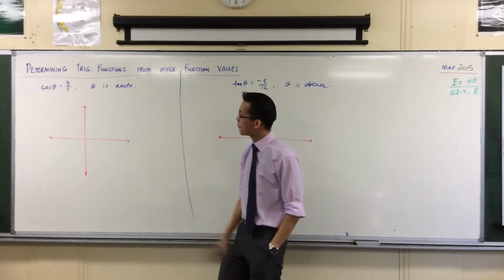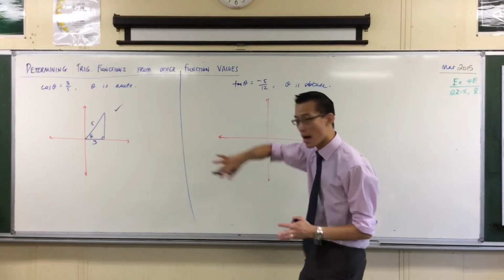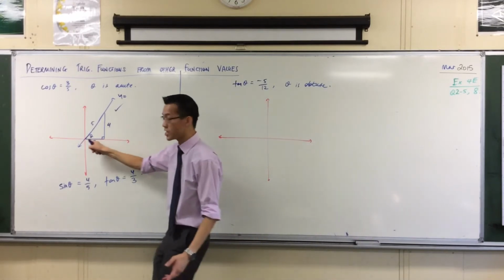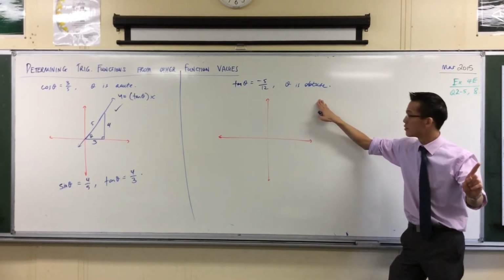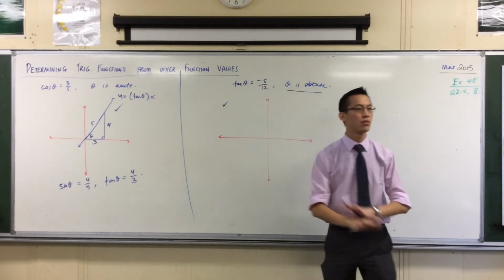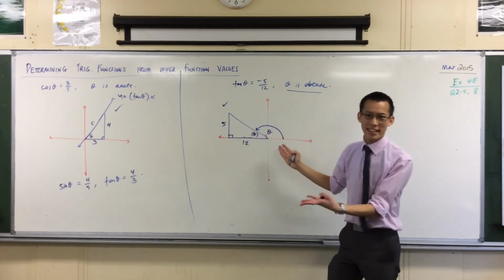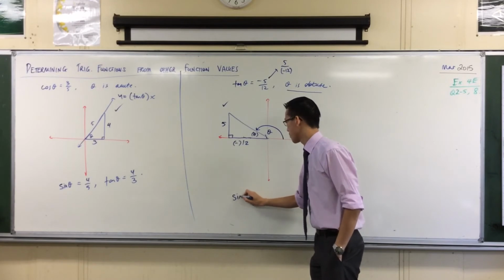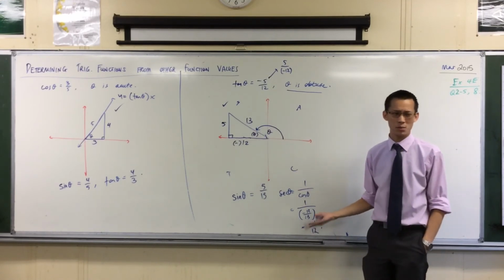Determining Trigonometric Functions from other Function Values (2 of 3: Further Examples)